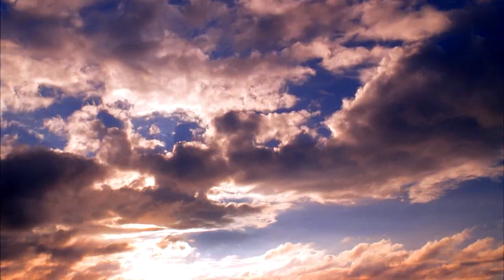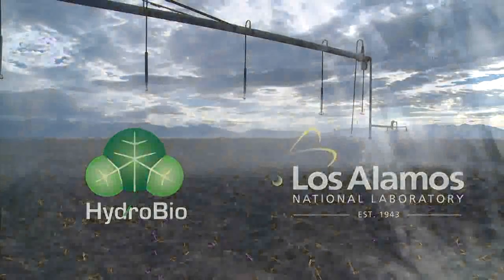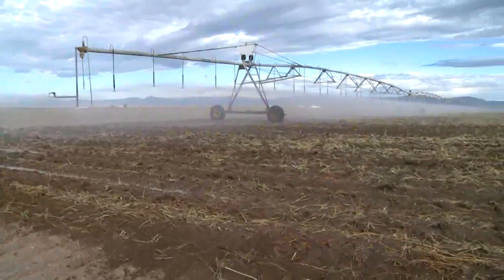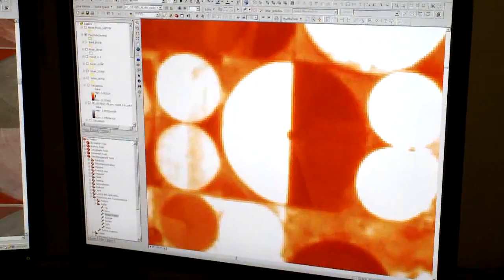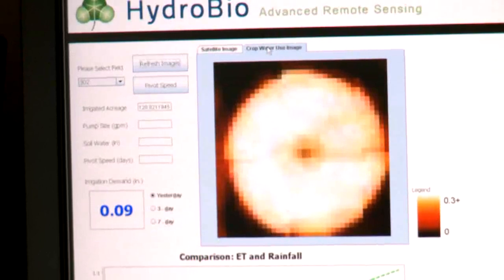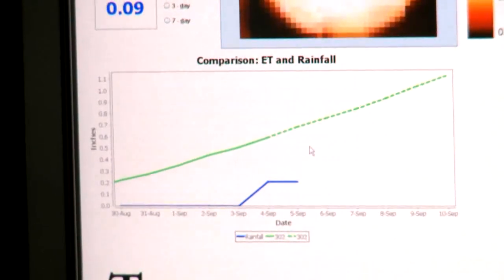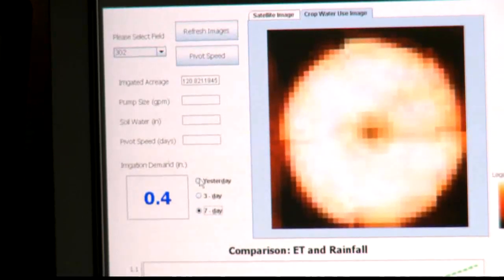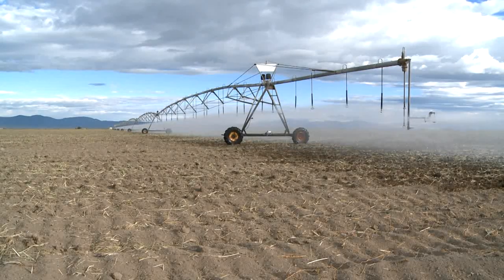HydroBio Advanced Remote Sensing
A short Documentary of precision agriculture and the company HydroBio